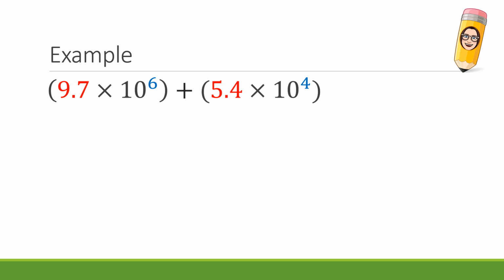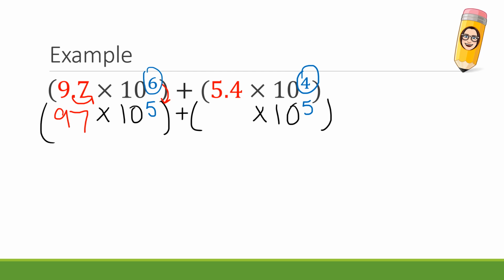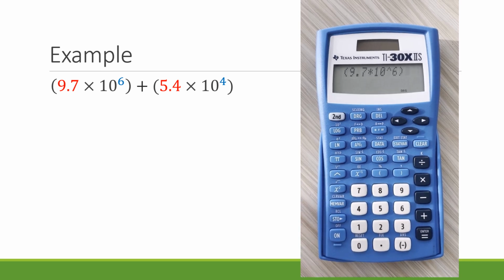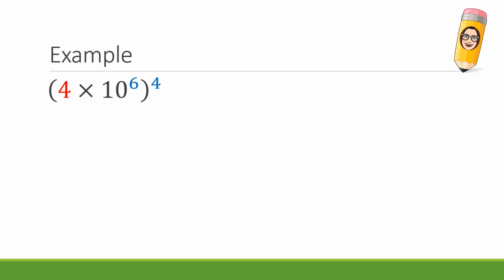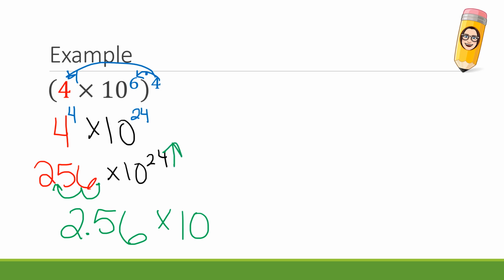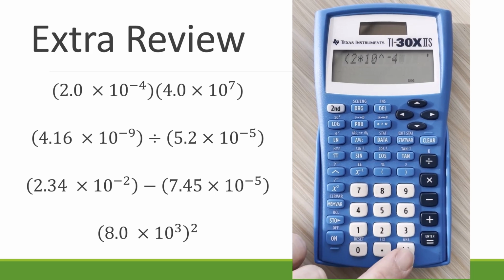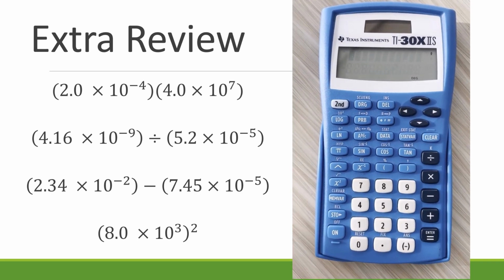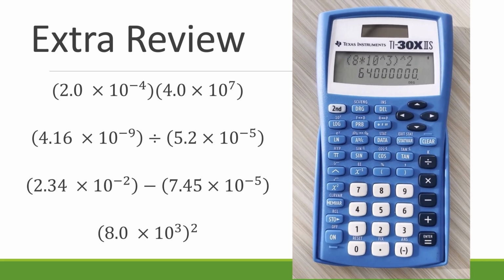Scientific Notation Operations with Calculator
Let's explore how to perform operations in scientific notation using our scientific calculator.